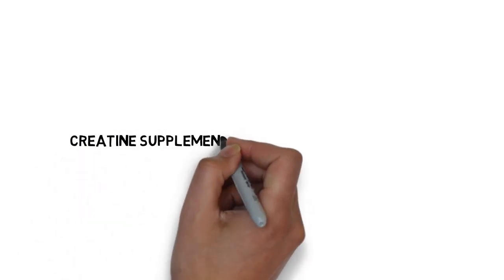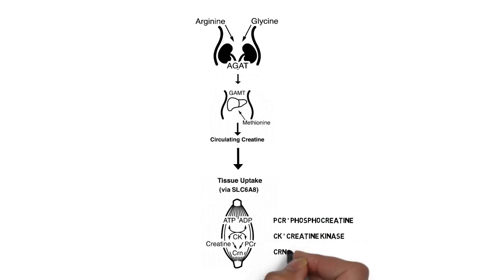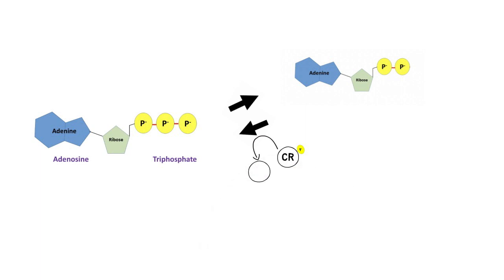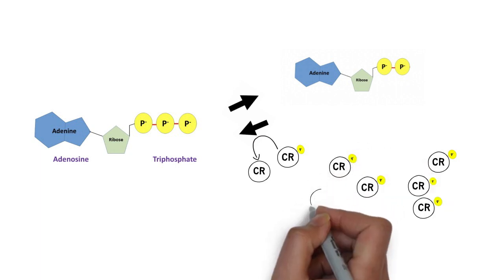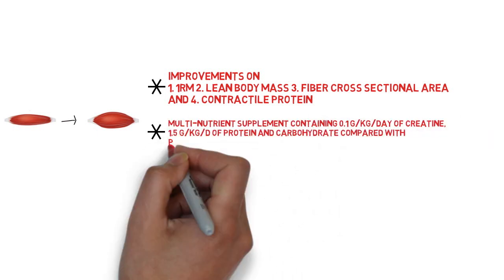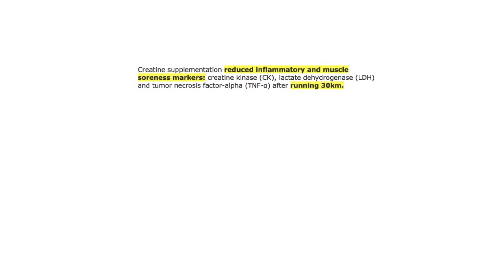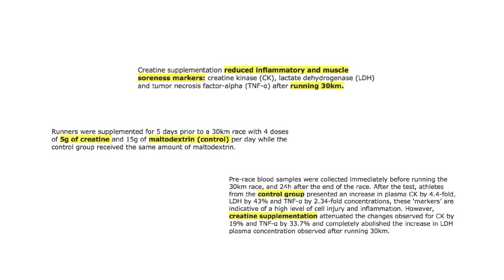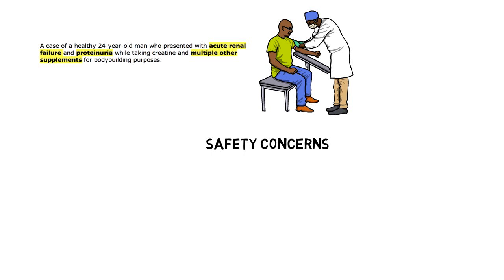Creatine Supplementation - Does Creatine Cause Cancer?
Creatine supplementation, Creatine and cancer.

Deep dive into creatine supplementation. How does creatine affect the body and explaining the concerns surrounding the potential of creatine to increase the risk of cancer.

Scientific papers used:

1. Robert Cooper, Fernando Naclerio, Judith Allgrove & Alfonso Jimenez . (2012). Creatine supplementation with specific view to exercise/sports performance: an update. Journal of the International Society of Sports Nutrition.
2. Rawson ES, Volek JS: Effects of creatine supplementation and resistance training on muscle strength and weightlifting performance. J Strength Cond Res. 2003, 17: 822-831.
3. Cribb PJ, Williams AD, Hayes A: A creatine-protein-carbohydrate supplement enhances responses to resistance training. Med Sci Sports Exerc. 2007, 39: 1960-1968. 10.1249/mss.0b013e31814fb52a.
4. Deldicque L, Atherton P, Patel R, Theisen D, Nielens H, Rennie M, Francaux M: Effects of resistance exercise with and without creatine supplementation on gene expression and cell signaling in human skeletal muscle. J Appl Physiol. 2008, 104: 371-378.
5. Burke DG, Candow DG, Chilibeck PD, MacNeil LG, Roy BD, Tarnopolsky MA, Ziegenfuss T: Effect of creatine supplementation and resistance-exercise training on muscle insulin-like growth factor in young adults. Int J Sport Nutr Exerc Metab. 2008, 18: 389-398.
6. Cornelissen VA, Defoor JG, Stevens A, Schepers D, Hespel P, Decramer M, Mortelmans L, Dobbels F, Vanhaecke J, Fagard RH, Vanhees L: Effect of creatine supplementation as a potential adjuvant therapy to exercise training in cardiac patients: a randomized controlled trial. Clin Rehabil. 2010, 24: 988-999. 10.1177/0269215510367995.
7. Yoshizumi W, Tsourounis C: Effects of creatine supplementation on renal function. J Herb Pharmacother. 2004, 4: 1-7.
8. Pereira RT, Dörr FA, Pinto E, et al. Can creatine supplementation form carcinogenic heterocyclic amines in humans?. J Physiol. 2015;593(17):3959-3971. doi:10.1113/JP270861